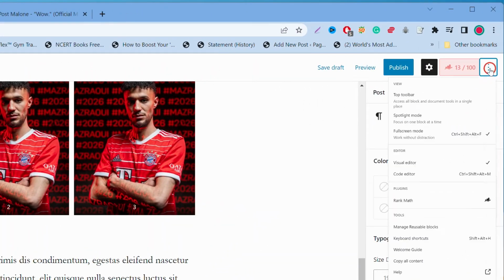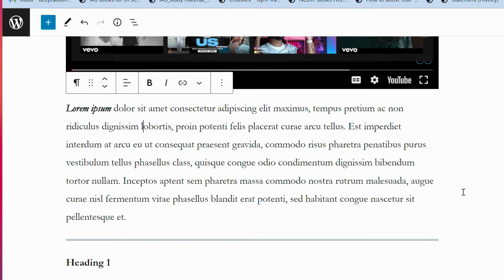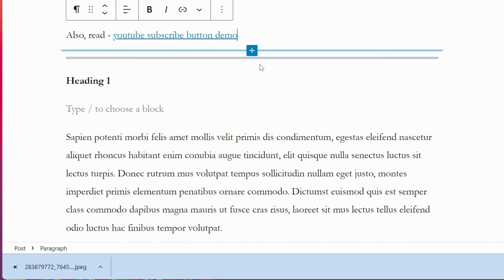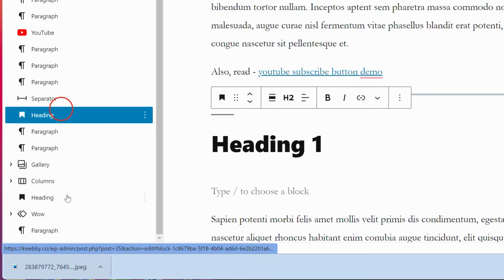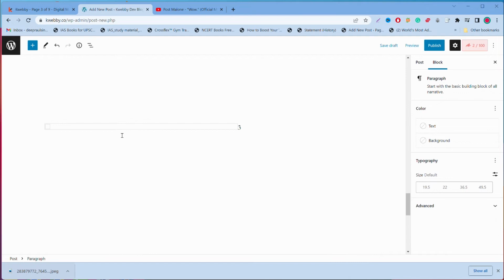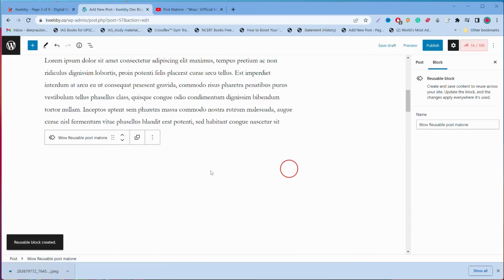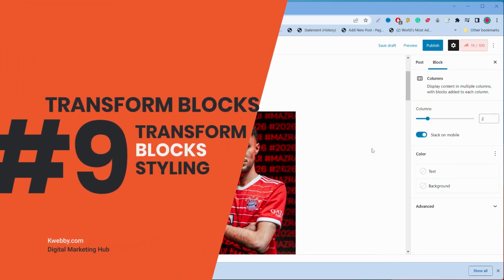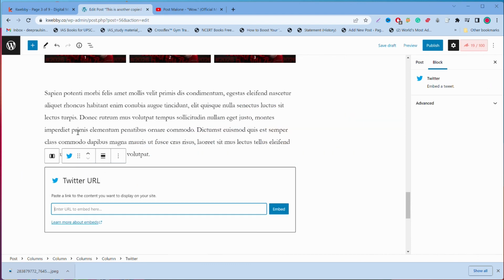10 Time-Saving Tips for WordPress Gutenberg Block Editor Users | WordPress Tutorials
If you're using the WordPress Gutenberg Block Editor, check out these 10 time-saving tips to help you work faster and more efficiently. From creating reusable blocks to disabling auto-save, these tips will help you streamline your workflow and get the most out of the Gutenberg editor!

WordPress Gutenberg Block Editor is a great way to create custom WordPress content. It's a WordPress block editor that allows you to add blocks of content to your WordPress post or page.

If you're using the WordPress Gutenberg Block Editor, check out these 10 time-saving tips to help you work faster and more efficiently. From creating reusable blocks to disabling auto-save, these tips will help you streamline your workflow and get the most out of the Gutenberg editor! We hope you find these tips helpful and that they help you improve your WordPress experience! Thanks for reading!

00:00 Introduction
00:55 Gutenberg Keyboard Shortcuts
04:30 Drag and Drop Images
05:31 Quick Navigation
07:18 Copy All Content
08:48 Copy and Paste Everything
09:50 Drag and Drop Blocks
10:35 Create Reusable Blocks
12:25 Add Columns
14:09 Transform Blocks
15:21 Explore Custom Blocks
16:53 Conclusion